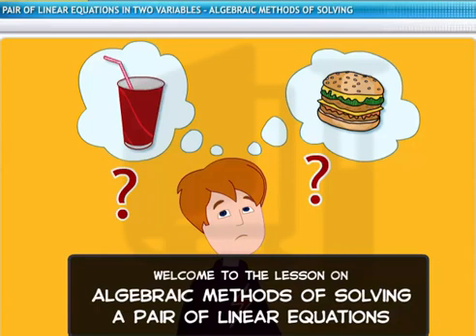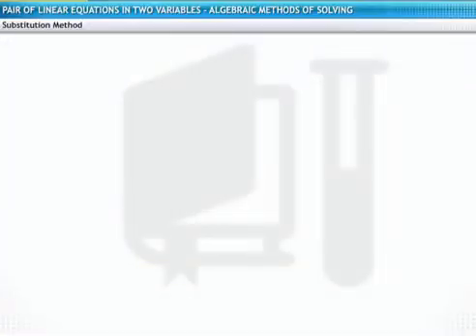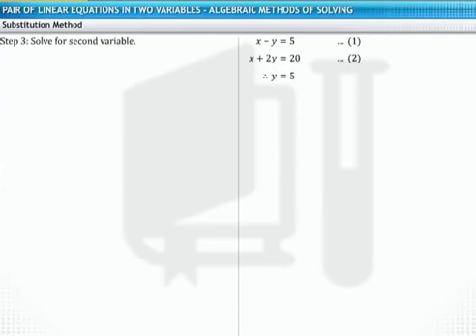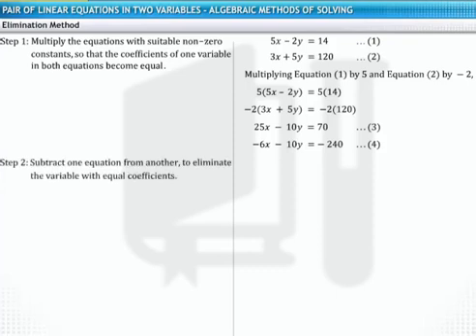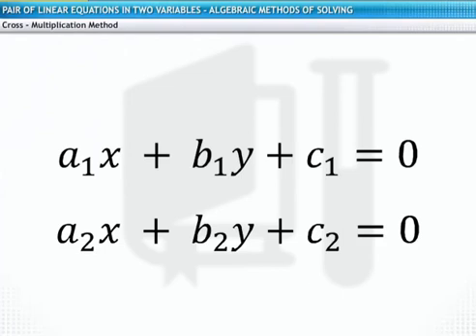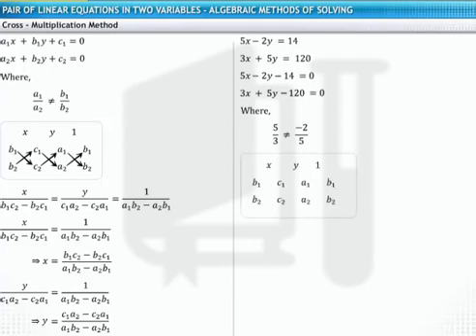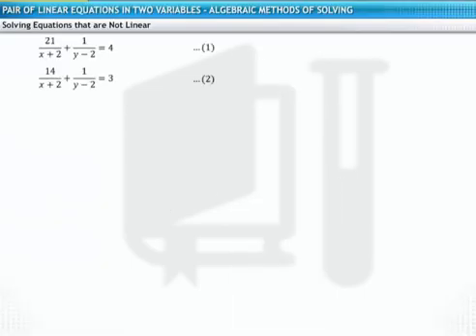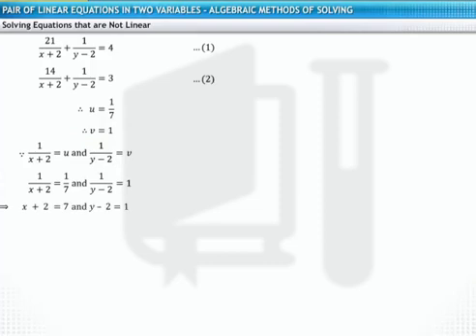Cbse, Class 10, Maths, Pair Of Linear Equations In Two Variables Algebraic Methods Of Solving